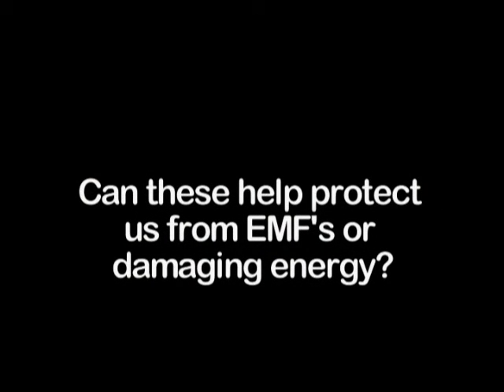Video 40 EMF's